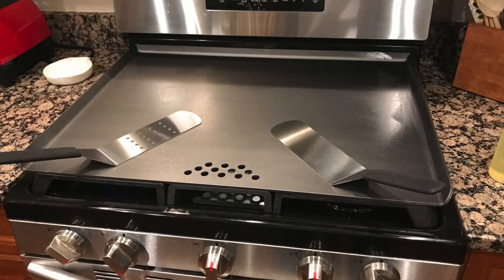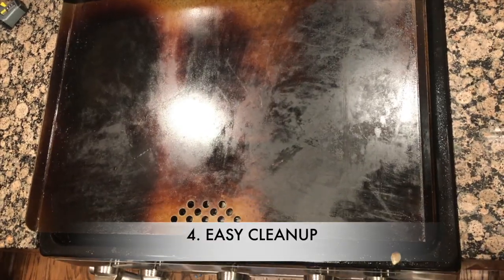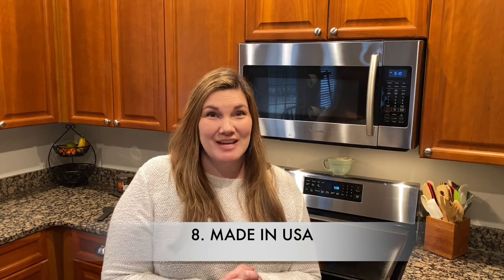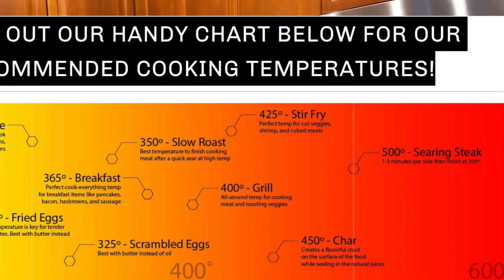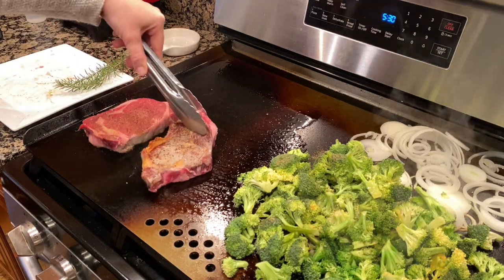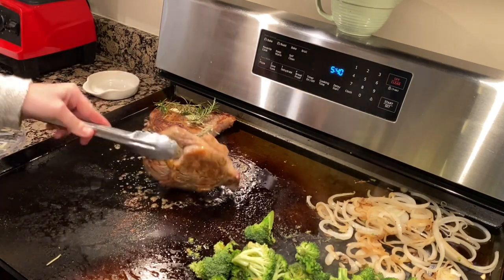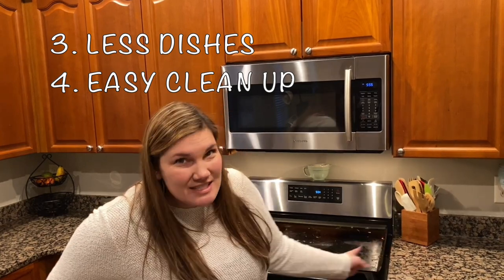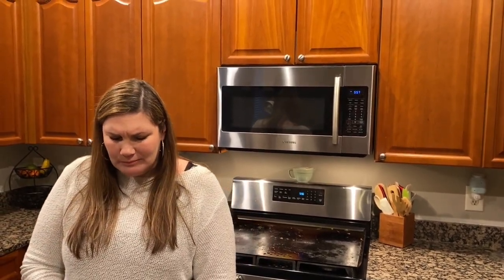10 REASONS TO OWN A FLAT TOP GRIDDLE - STEELMADE USA FLAT TOP GRILL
TOP TEN REASONS TO OWN A FLAT TOP GRIDDLE! IN THIS EPISODE OF AMANDAS KITCHEN, SHE EXPLORES ALL THE REASONS TO GRILL INDOORS ON HER STEELMADE USA FLAT TOP GRIDDLE.  GRILL LIKE A PROFESSIONAL WITH THIS STOVE TOP UPGRADE.